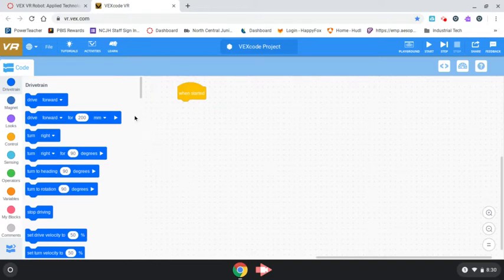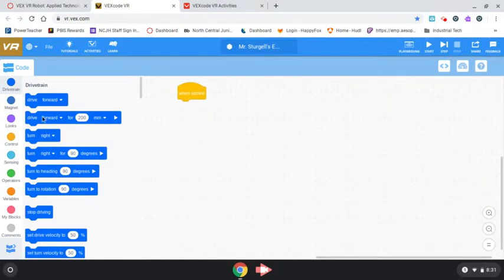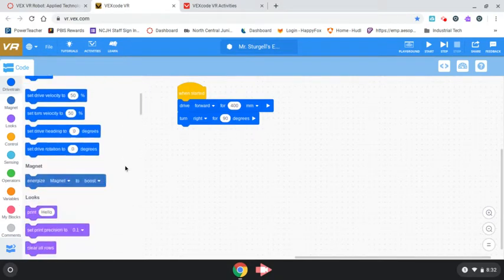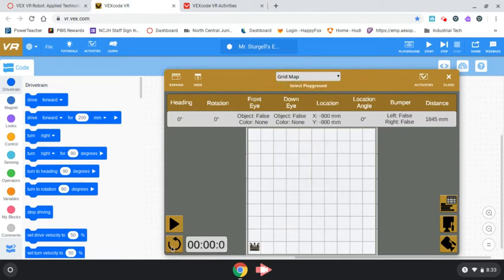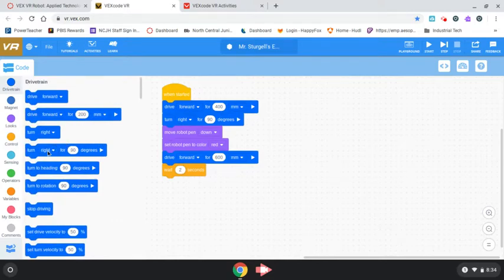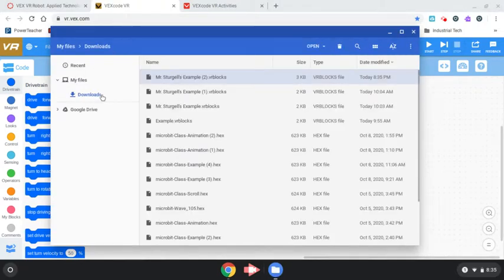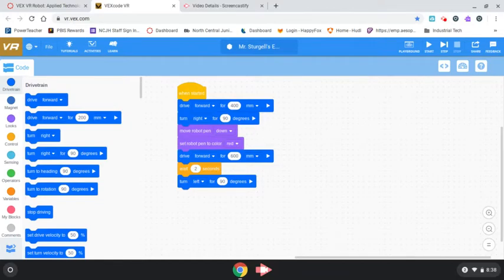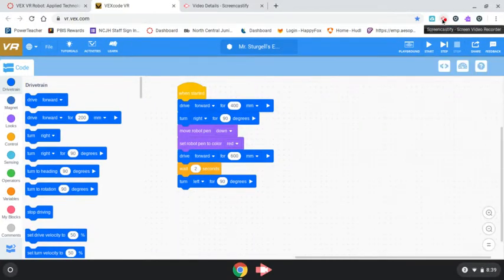VEX VR Basics Video